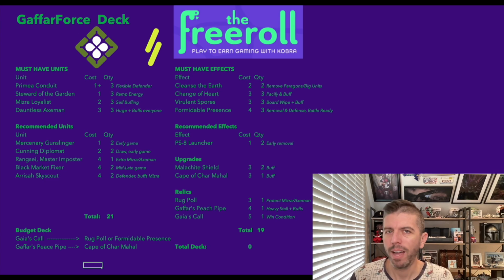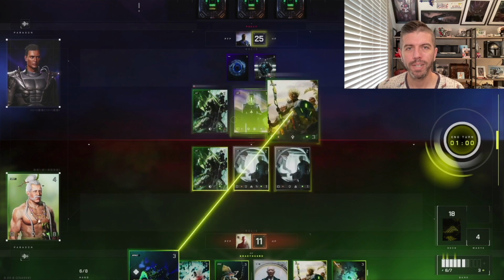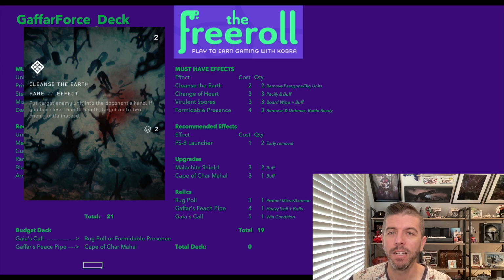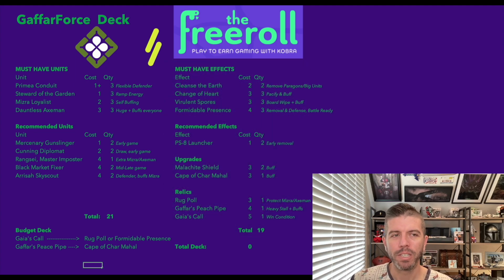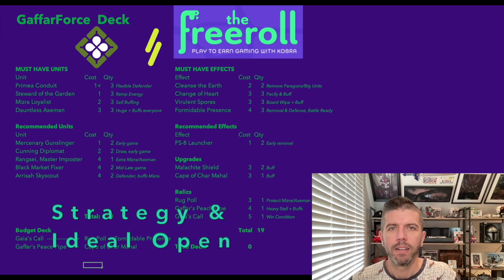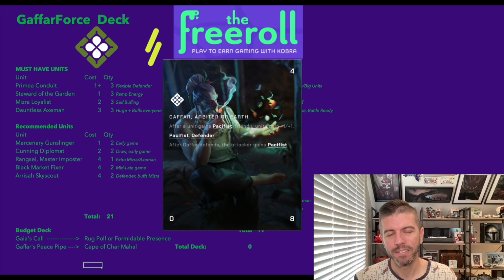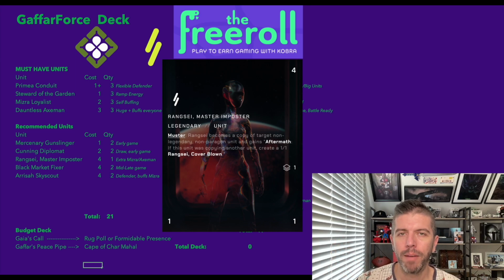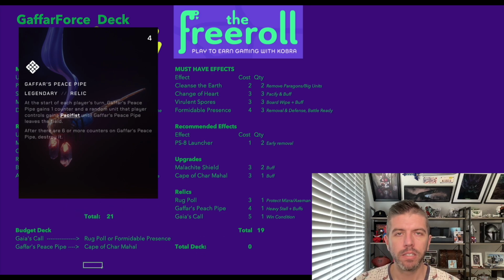Parallel TCG Earthen Aggro Deck // GaffarForce // The Freeroll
* This version includes Rangsei, but no Gaia's Call or Gaffar's Peace Pipe.

00:34 - Key Units
00:38 - Primea Conduit
01:09 - Steward of the Garden
01:44 - Dauntless Axeman
03:25 - Mizra Loyalist
04:51 - Key Effects
04:58 - Cleanse the Earth
05:36 - Change of Heart
06:02 - Virulent Spores
06:54 - Formidable Presence
07:35 - Mizra Combos
07:53 - Cape of Char Mahal
08:27 - Malachite Shield
09:21 - Arrisah Skyscout
10:12 - Ideal Start
01:31 - Turn 1
11:10 - Turn 2
12:48 - Playing Gaffar
13:44 - Mid-Game
14:25 - Poor Draws
15:00 - Legendaries
15:05 - Rangsei, Master Imposter
16:33 - Gaia’s Call
17:29 - Gaffar’s Peace Pipe

Today on the Freeroll, I show you a great Earthen Aggro Deck, GaffarForce. This is a great answer to all the fast decks from Kathari & Marcolian. You'll play bigger units faster than your opponent can deal with them. The video includes everything you need to pilot this deck. Parallel is a Trading Card Game with web3 optional elements.